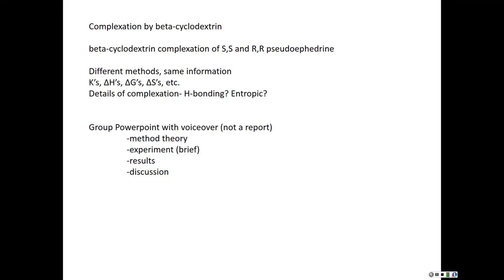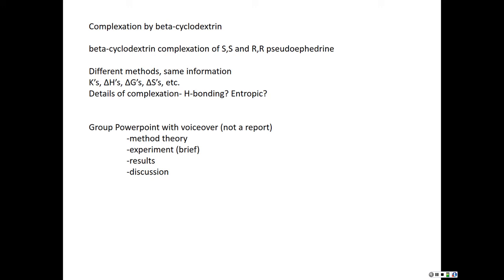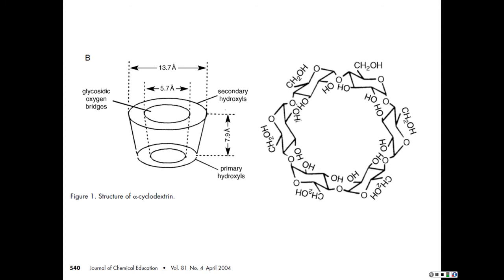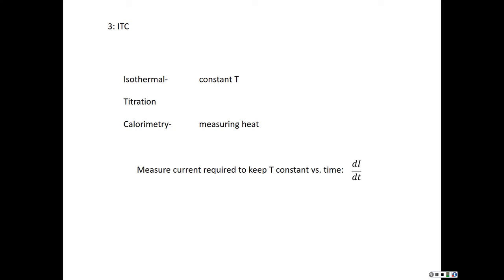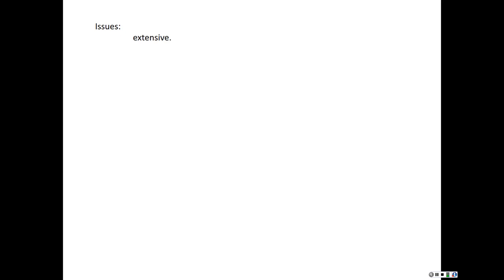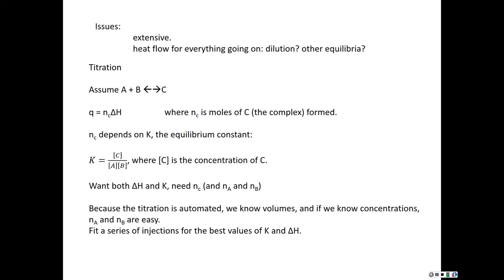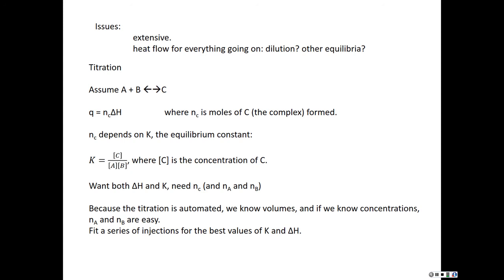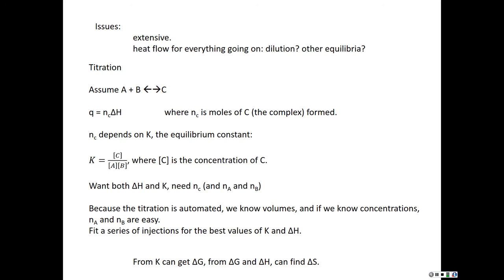Prelab Notes for Complexation